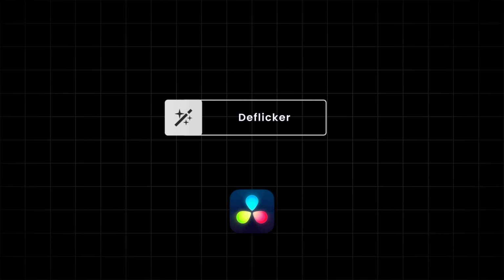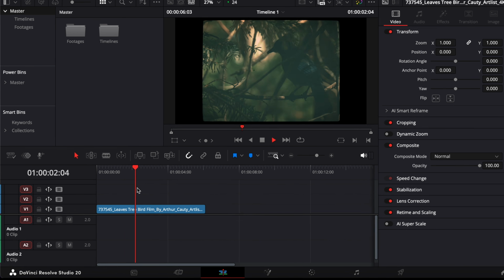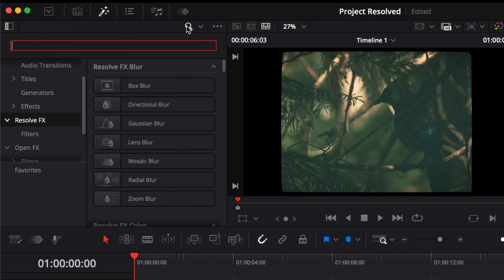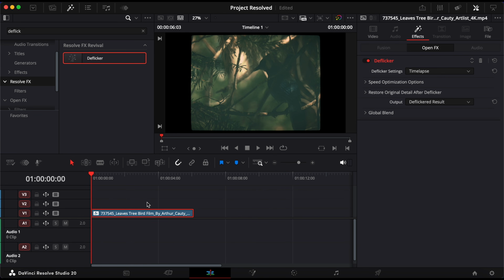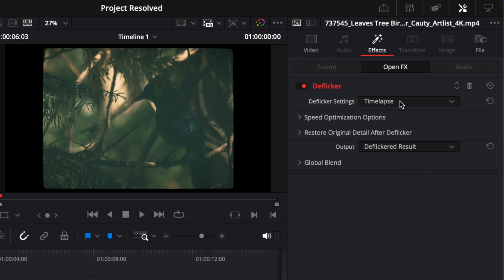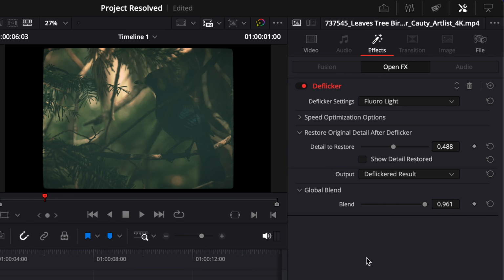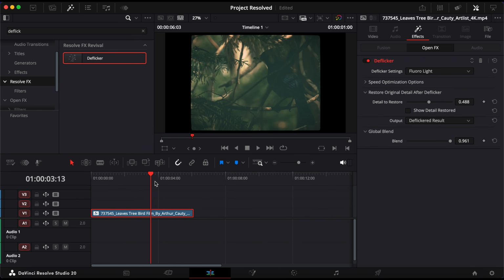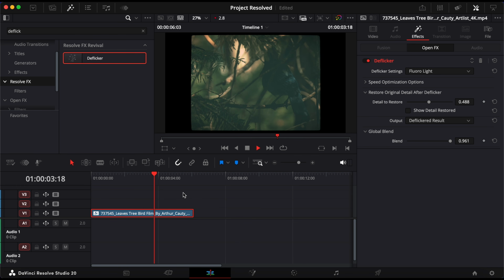How to Fix Flickering Lights in DaVinci Resolve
🧠 In this video, I show you how to fix flickering lights in DaVinci Resolve using the built-in De Flicker effect. This method works directly inside Resolve Effects and is available in DaVinci Resolve Studio, making it a fast and reliable solution for common lighting flicker issues.

⏱️ Timestamps:
00:00 Intro
00:12 Apply deflicker
00:45 Fluoro light explained
01:00 Final result

I walk you through applying the De Flicker effect, adjusting the settings, and choosing the Fluorescent mode to reduce flicker caused by LED lights, indoor fixtures, or electrical frequency mismatches. This approach is quick, non-destructive, and does not require any manual frame blending or timeline tricks.